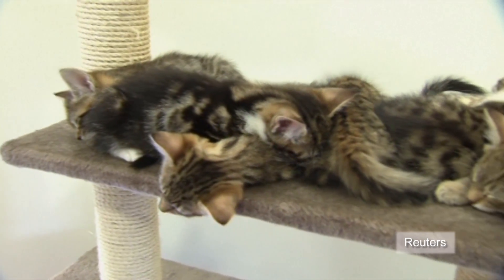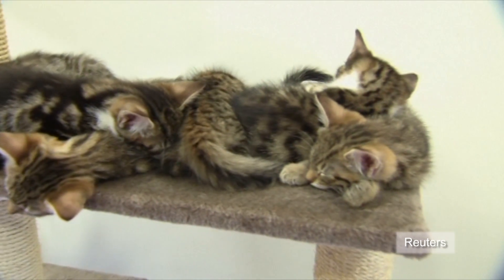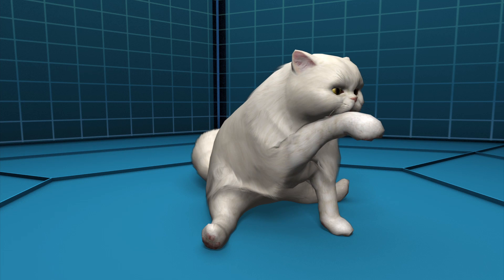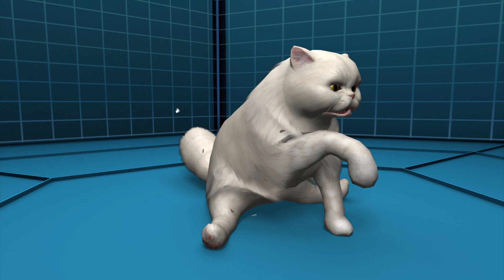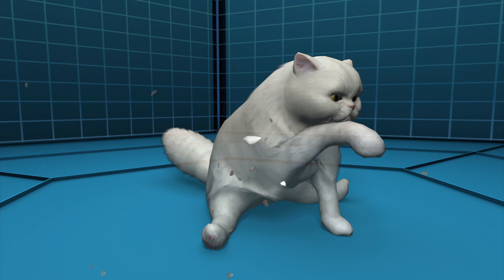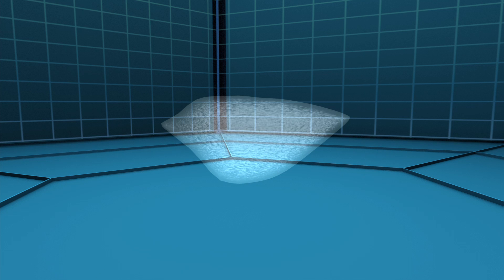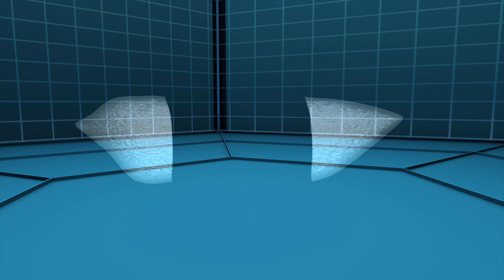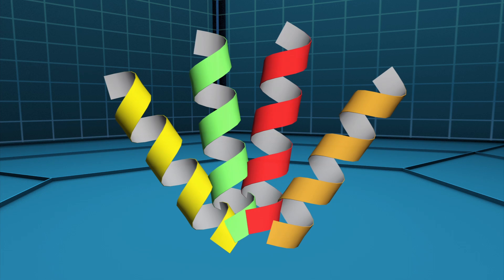Scientists discover what triggers allergic reactions to cats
Originally published on July 25, 2013

Scientists in the UK have discovered how allergic reactions to cats are triggered. A research team from the University of Cambridge discovered that the Fel d 1 protein found in cat dander is the most common cause of severe allergic reactions to cats.

Cat dander is microscopic pieces of dry skin cells, which are often accompanied by dried saliva from grooming. It was also discovered that when environmental bacterial toxin, lipopolysaccharide (LPS) is present, it intensifies the body's inflammatory response to the cat protein Fel d 1.

The scientists also identified the part of the immune system that recognises the LPS contaminated Fel d 1 is the pathogen recognition receptor Toll-like receptor 4, an important protein in the activation of the innate immune system. They used a drug to inhibit the TLR4 response which then blocked the effects of the cat dander protein on human cells and thereby preventing an inflammatory response.

The research is expected to lead to new and improved treatments for cat and possibly dog allergy sufferers.